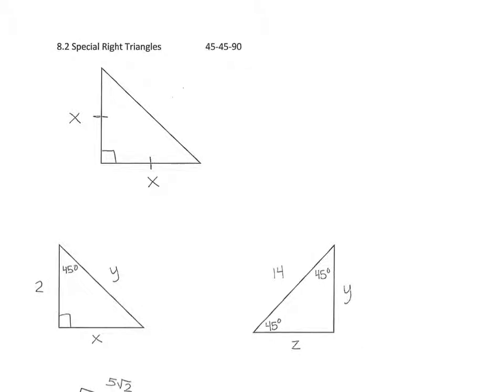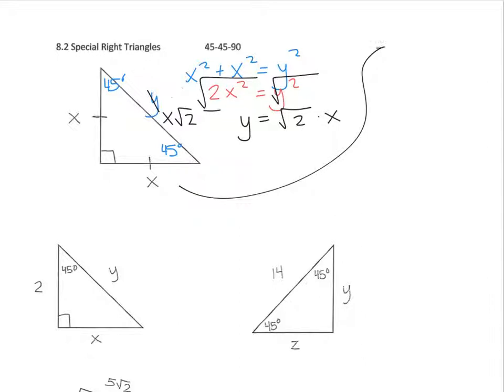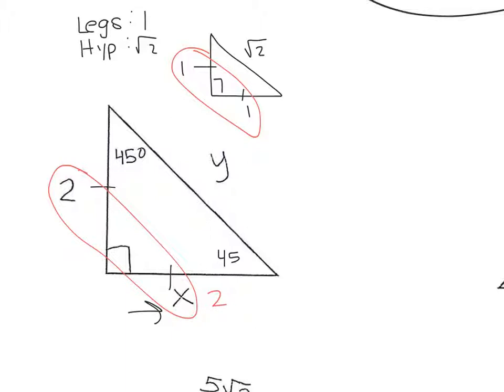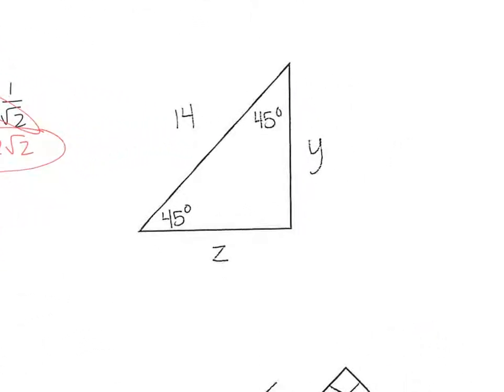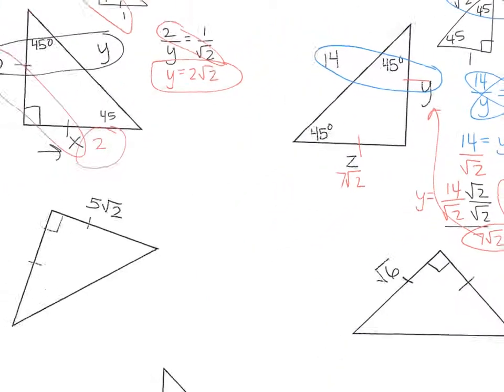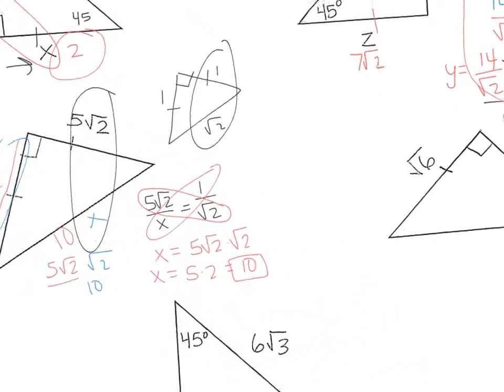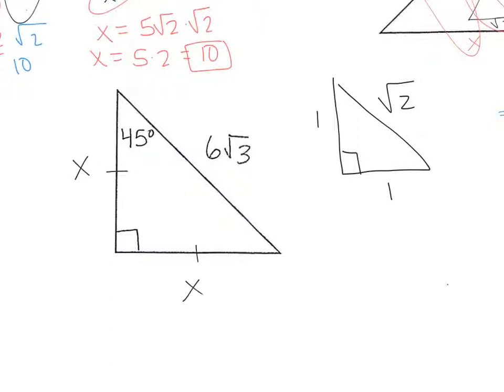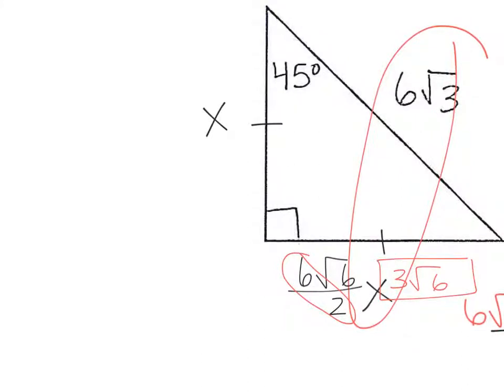Explanation for Geometry 8.2 45-45-90